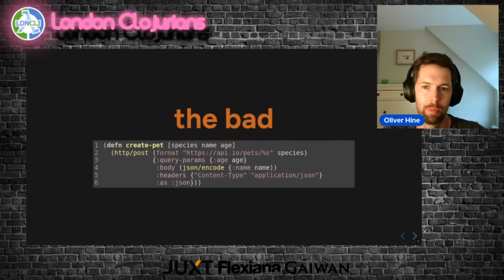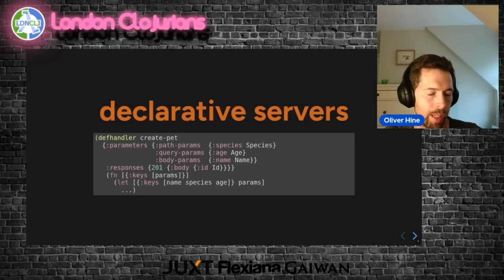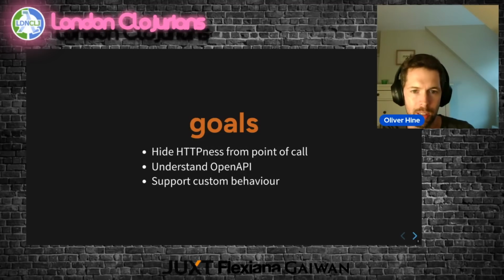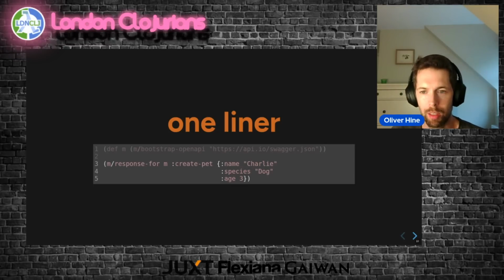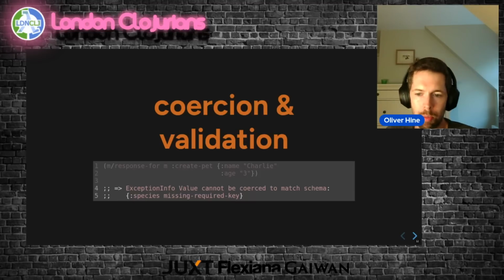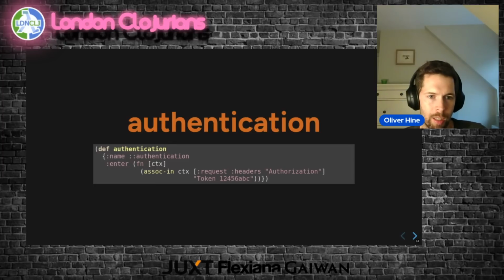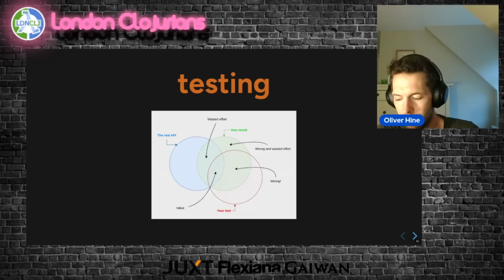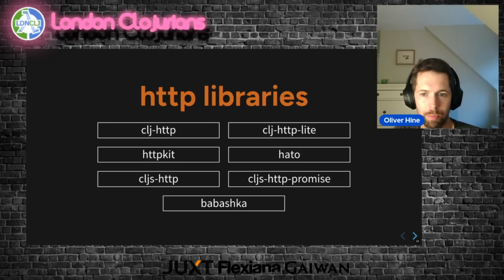Talking to Martians (by Oliver Hine)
The London Clojurians are happy to present:

Title: **Talking to Martians**
Speaker: **Oliver Hine**

Oliver Hine will be presenting
"Talking to Martians"

How describing remote interfaces using schemas allows abstraction from HTTP and leads to greater good.

Oliver enjoys writing software and wants others to enjoy it too. A decade of Clojure dev across the stack.